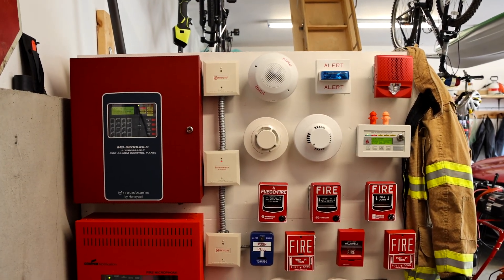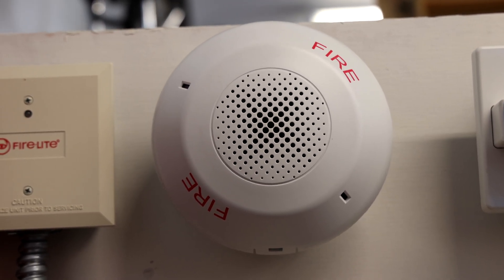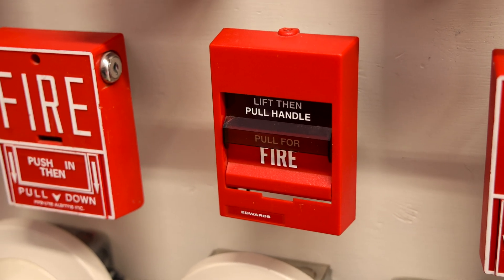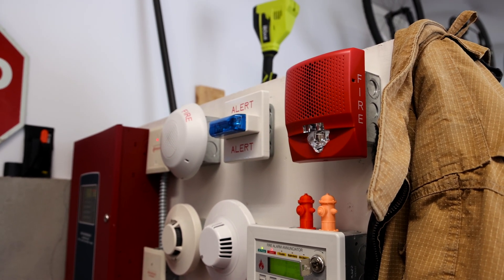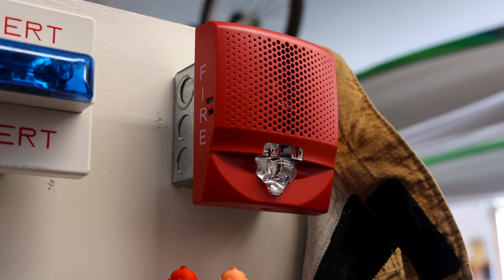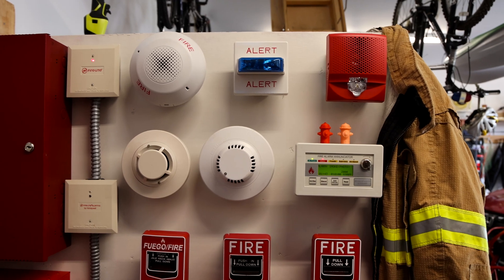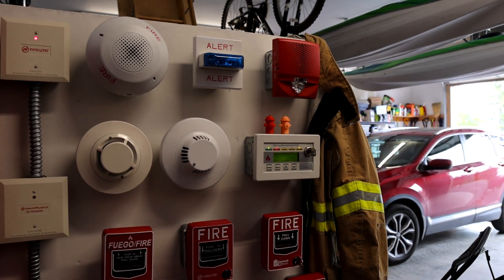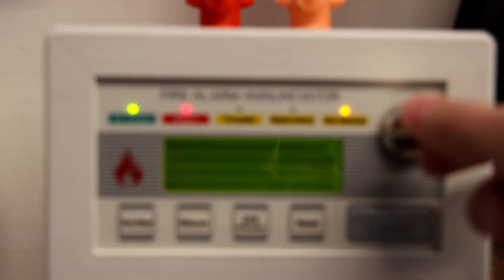Wheelock & Fire-Lite System Test 23 | New Alternate Wail Tone!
This system test on the Wheelock and Fire-Lite voice evacuation demonstration board shows more of the fire alarm side of the system. An EST GCA horn only is set on continuous and a new alternate wail sound file on the tornado portion of the system is shown. Thank you for being here!! :)

Devices used:
Fire-Lite MS9200UDLS Addressable Fire Alarm Control Panel
Wheelock SPMNS SafePath Voice Evacuation Amplifier Panel
EST GCA Horn
Edwards 279B-1110 Dual-Action Pull Station
Wheelock RSSA-24MCW w/ Blue Strobe Cover
Signal Communications Corp SG-42CXK1 Blue Tornado Alert Alarm Pull Station
EST EG4SV LED Speaker/Strobe w/ GRSW Wiring Plate

Timecodes
00:00 - Video Start
00:21 - The Alarms
01:13 - Pulling the Fire Alarm
02:29 - Duct Detector Activation
04:49 - New Alternate Wail Sound
06:10 - Subscribe! :)